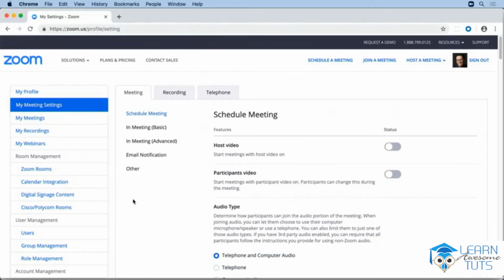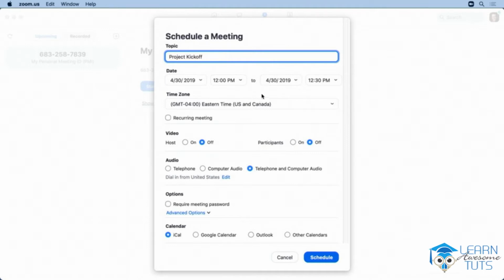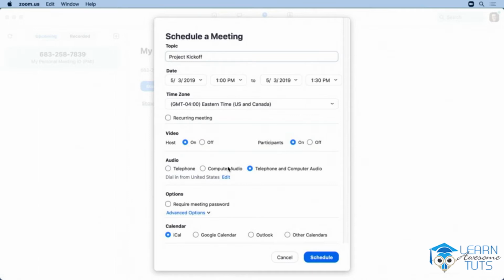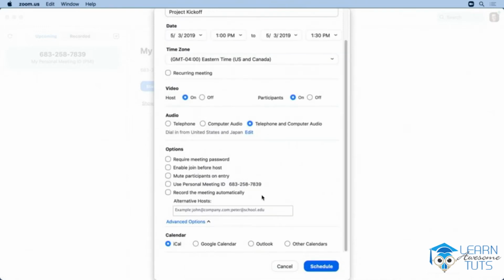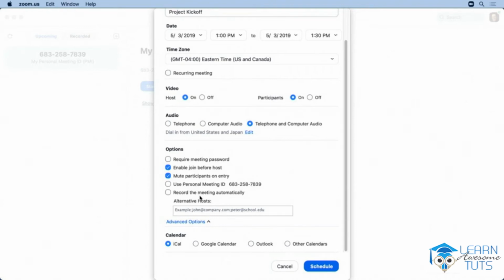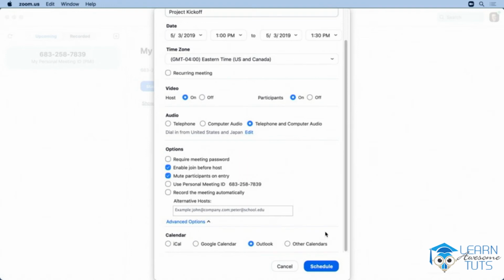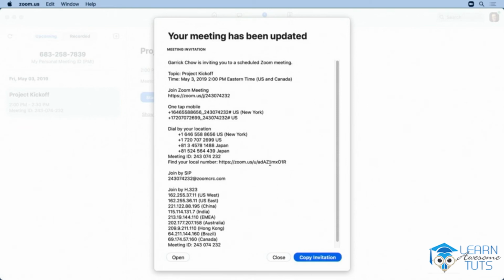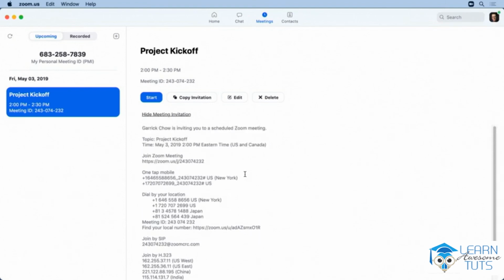12 Schedule a meeting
Learning Zoom